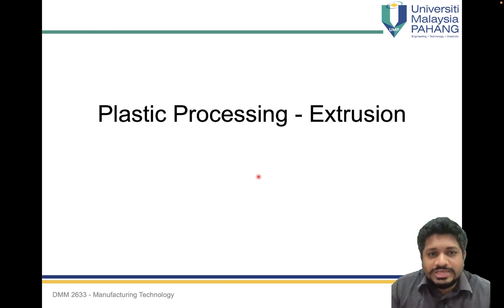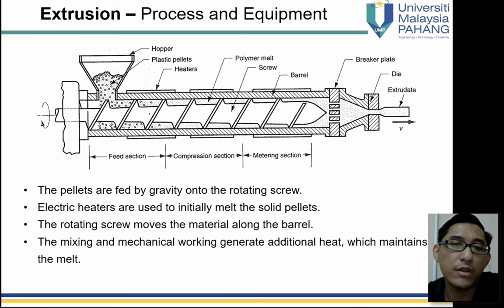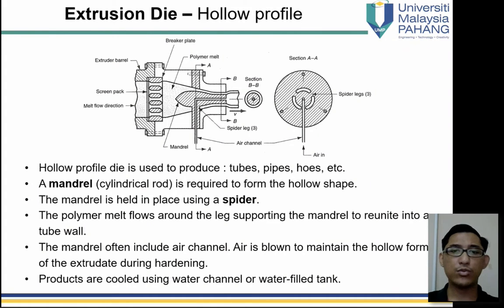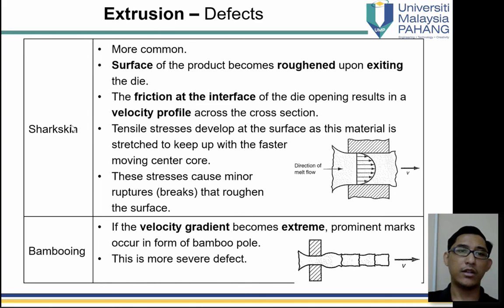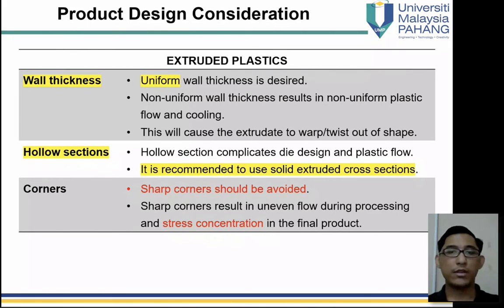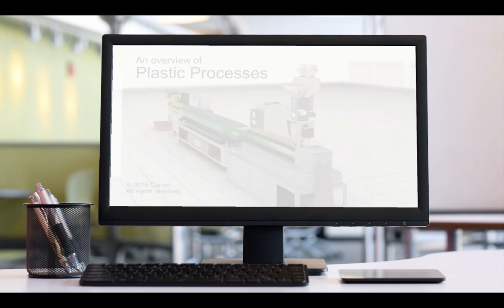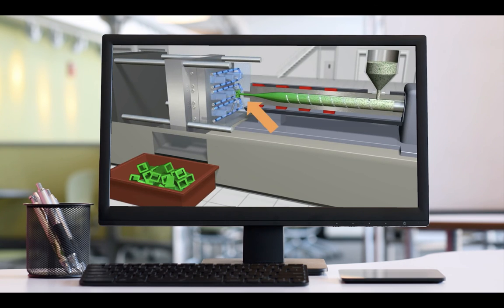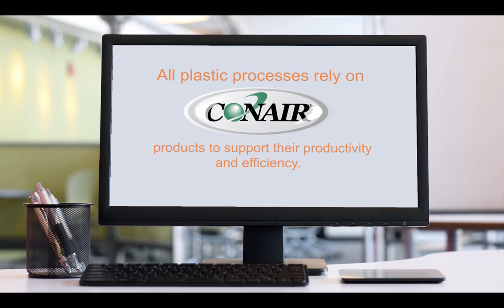W3L6│DMM2633│SOLIDIFICATION│PLASTIC PROCESSING│EXTRUSION │THEORY│PART B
STUDENTS CAN SWITCH ON THE SUBTITLES FOR THE ENGLISH LANGUAGE

@JWL LAB
SUBJECT: MANUFACTURING TECHNOLOGY

DMM2633
CHAPTER POLYMER PROCESSING
MALAYSIA

For further information please visit and contact